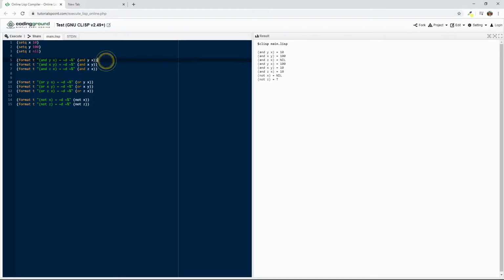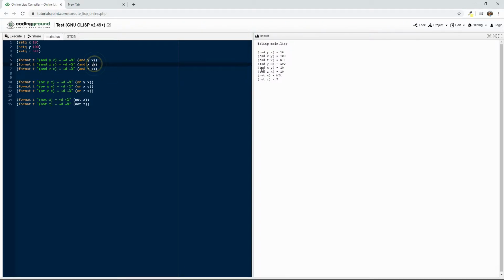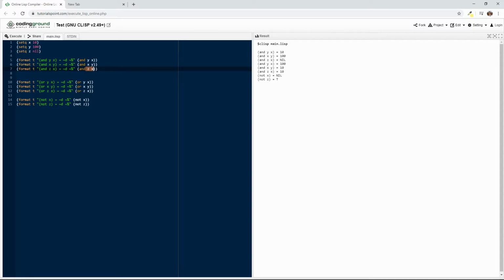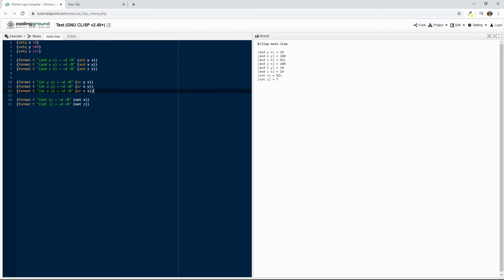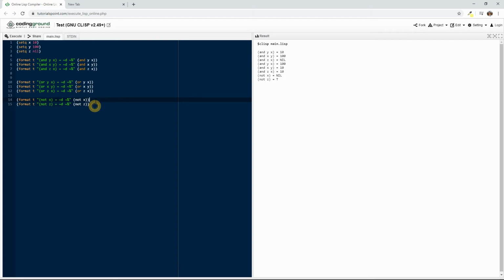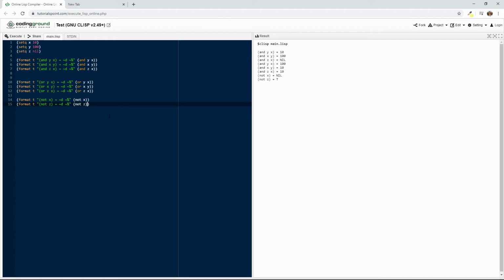Introduction to Lisp#6 - Logical Operation on Boolean Values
Learning simple Bitwise and Logical Operation on Boolean Values [AND, OR, NOT]